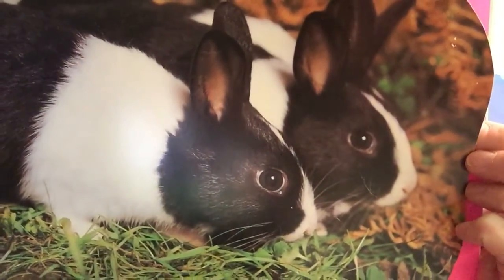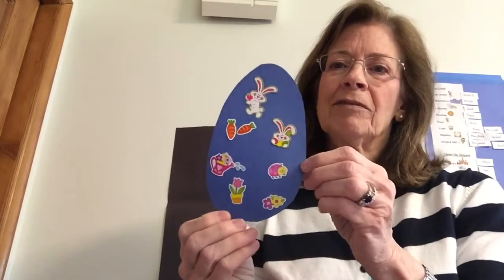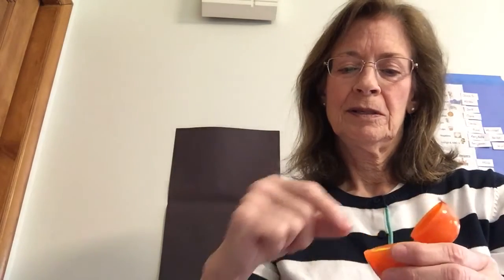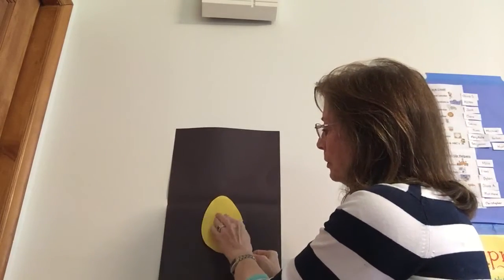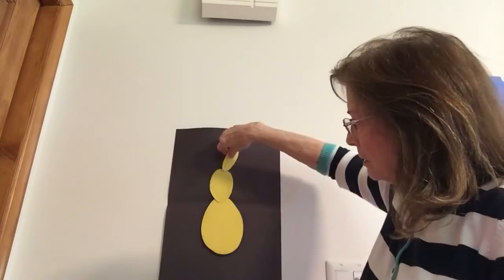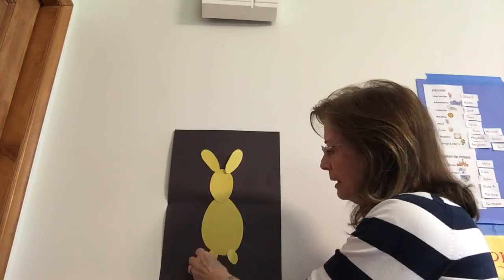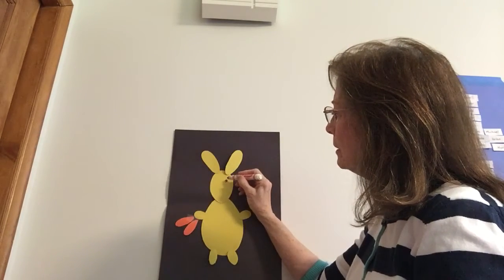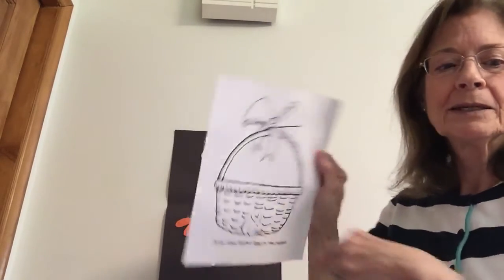Happy Easter! Make a bunny out of oval egg shapes